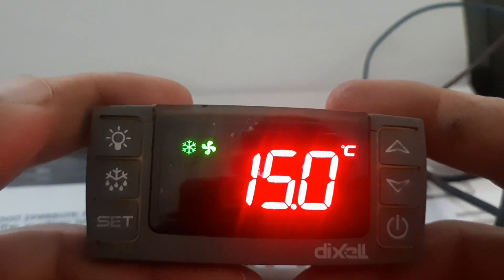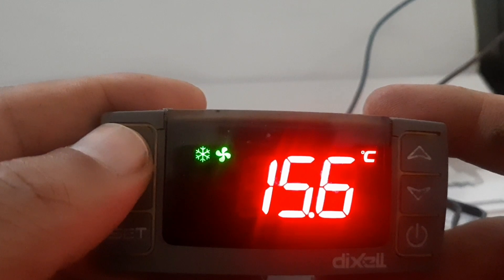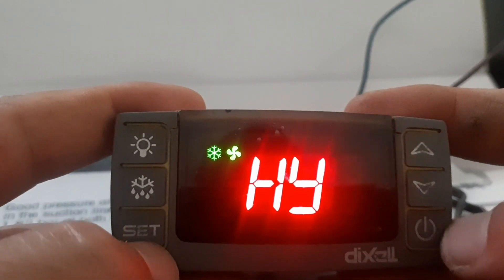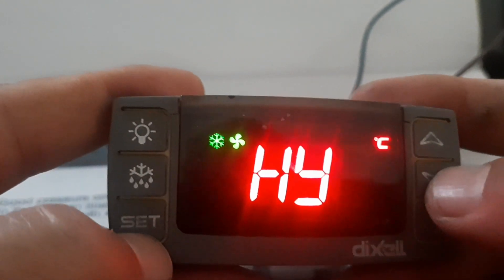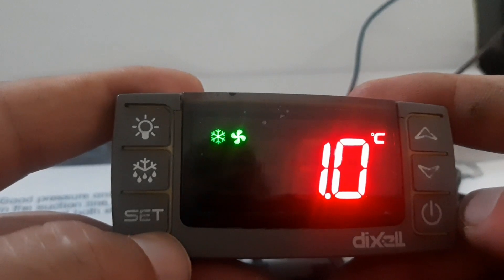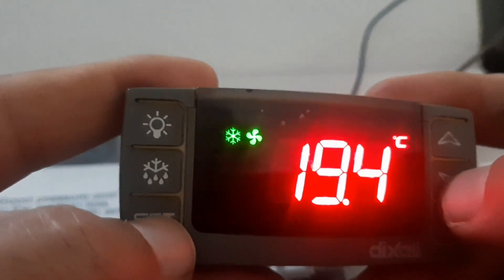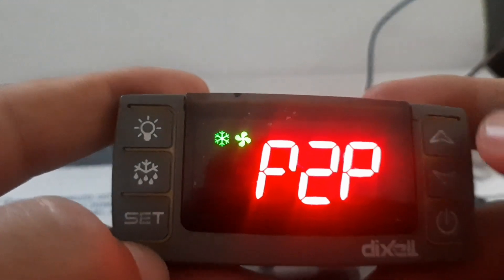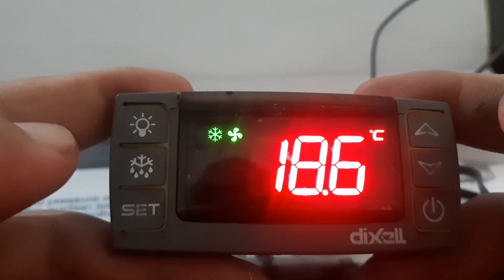what is sensor callibration | dixell xr70cx programming